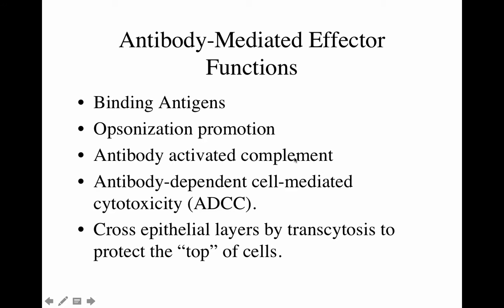Antibody effector functions